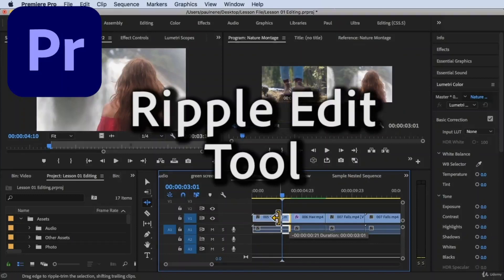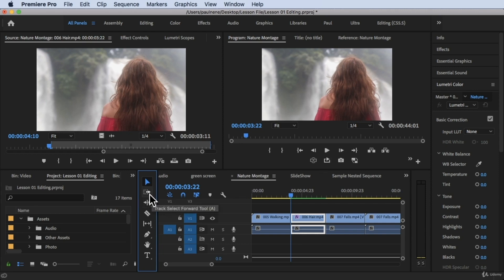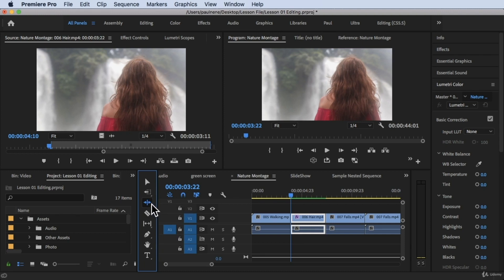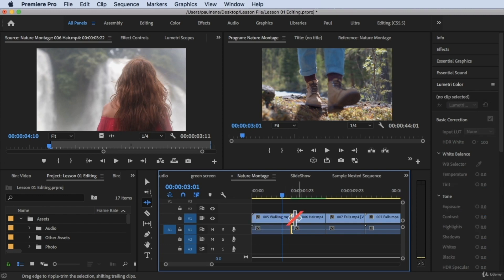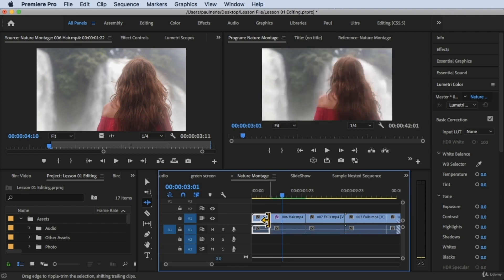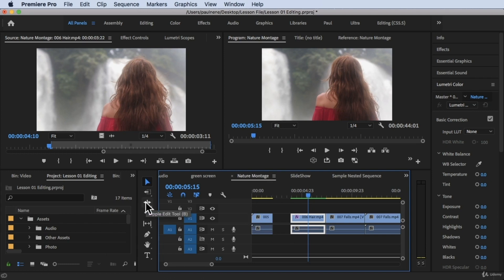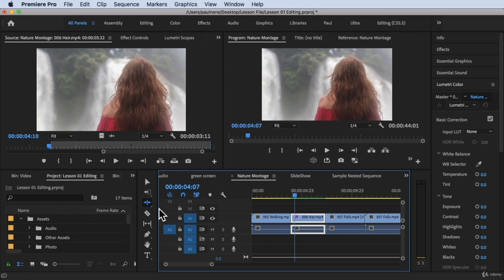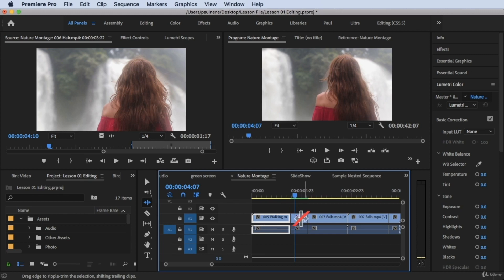How to use Ripple Edit Tool#Adobe Premiere Pro Complete Video Editing Masterclass Udemy